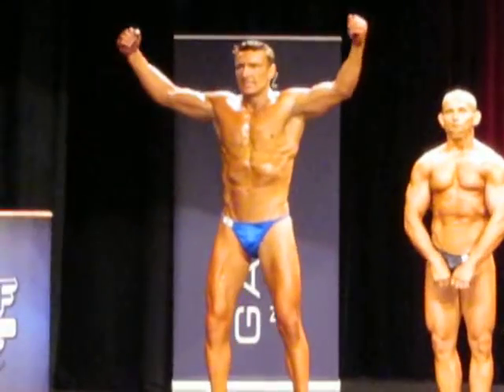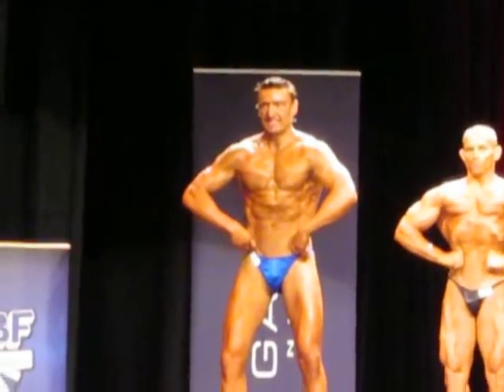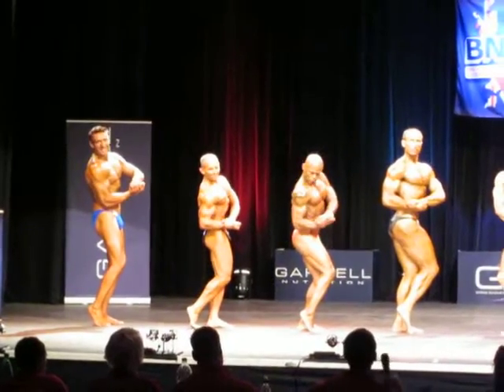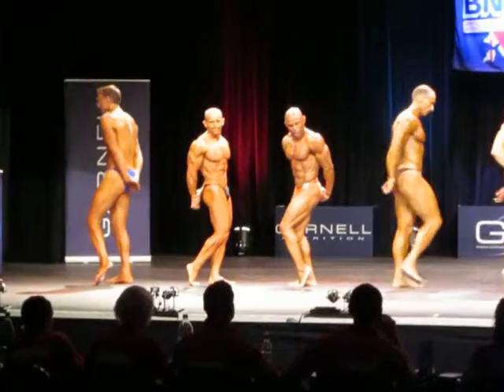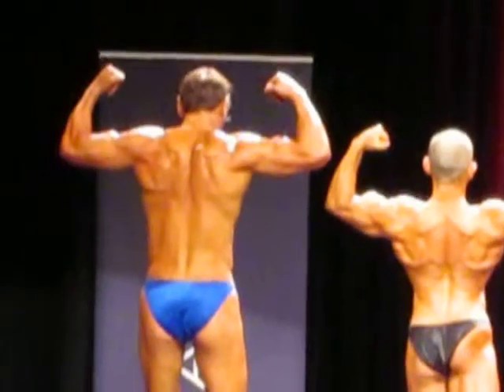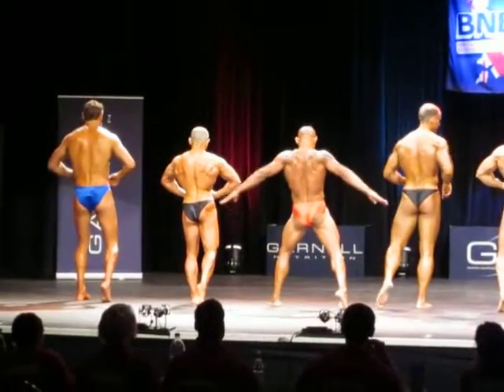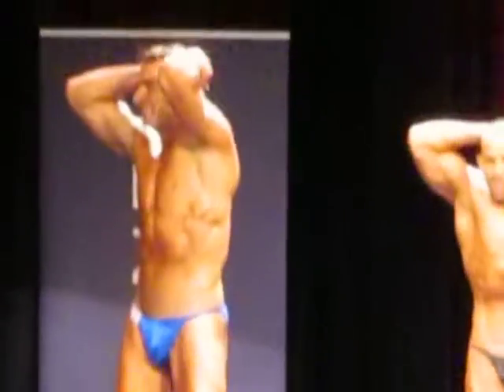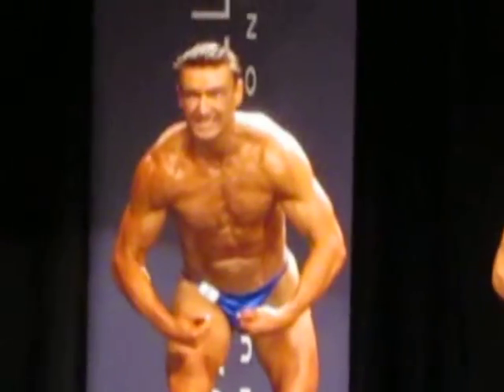BNBF July 2011